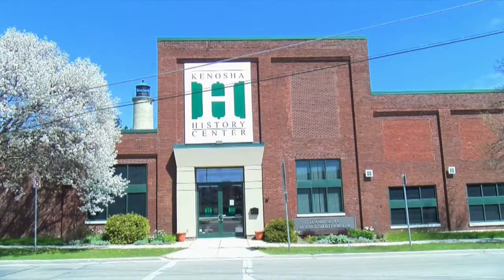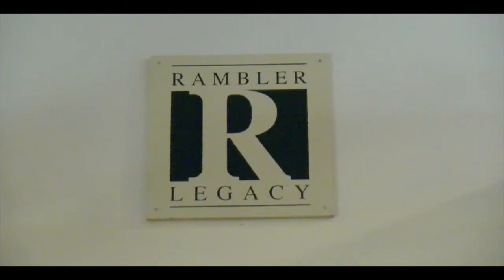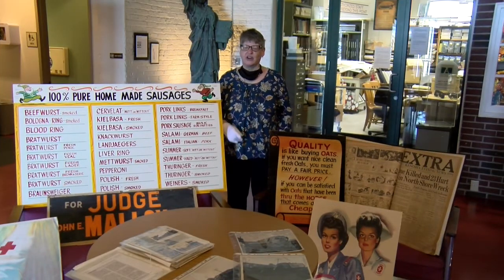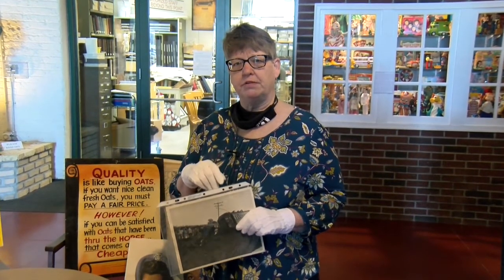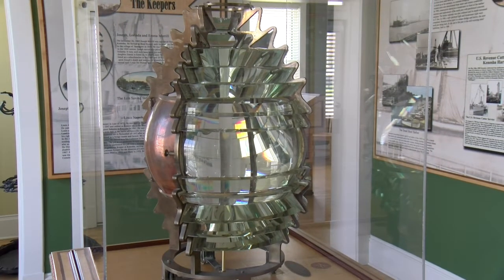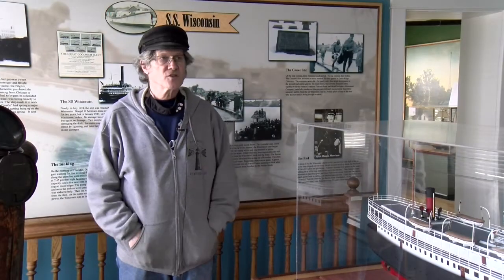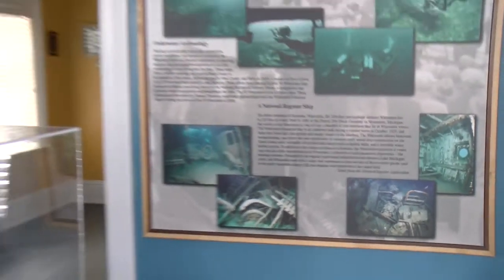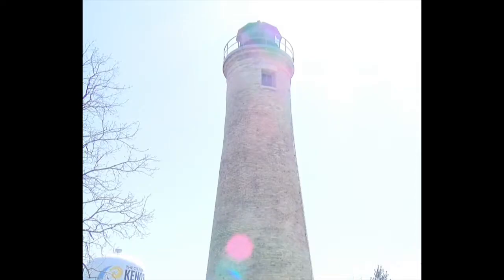Kenosha History Center and Southport Light Station Reopening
Join executive director Chris Allen as he takes us through a tour of the reopening of the Kenosha History Center and Southport Light Station in Kenosha, WI.